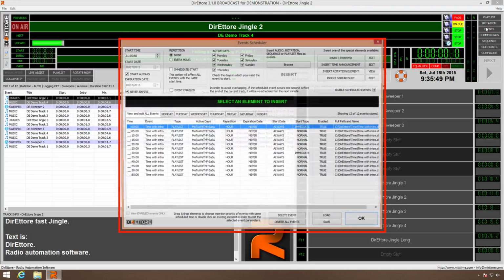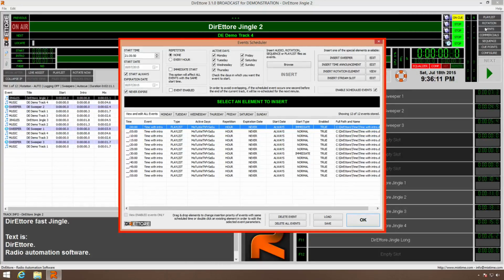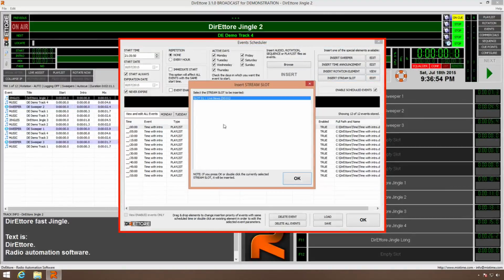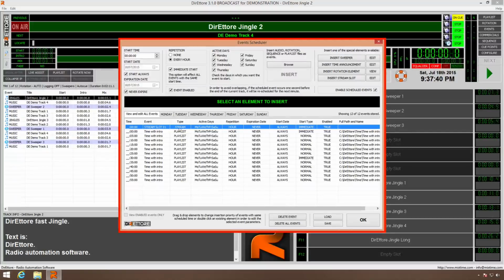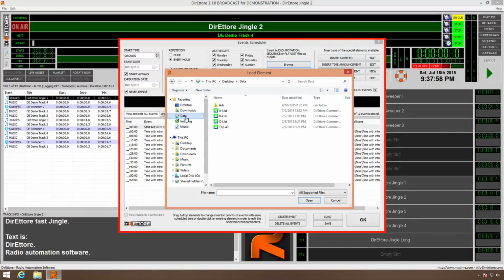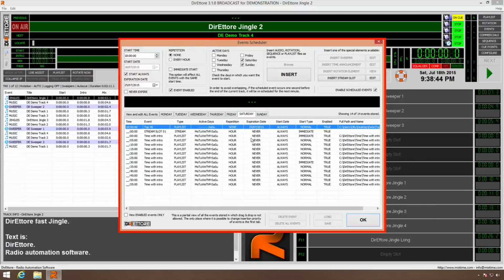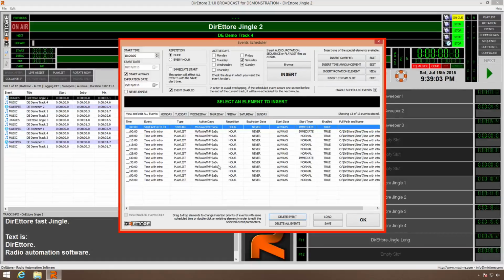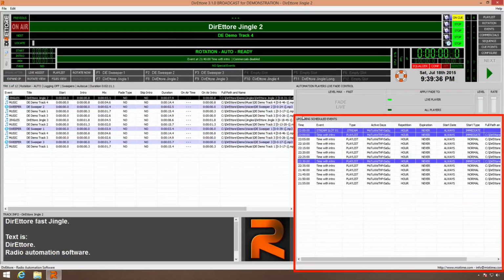Events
9. Events